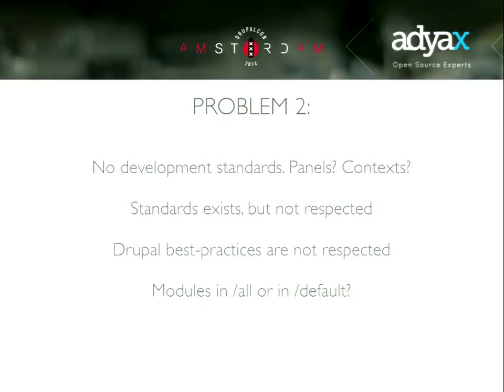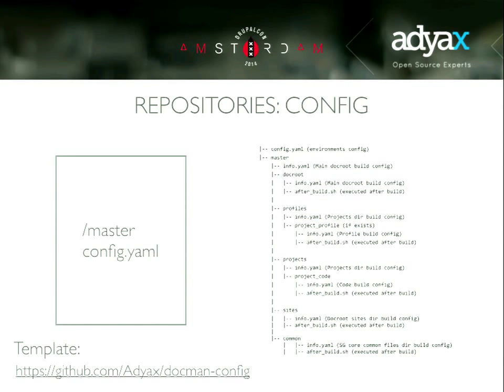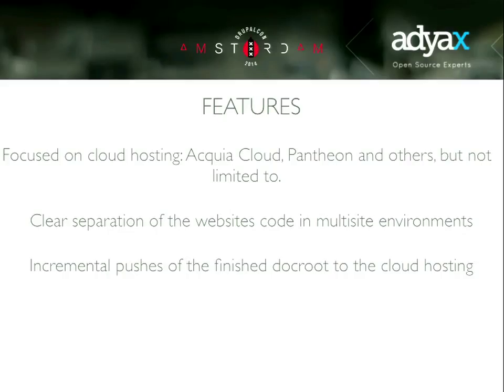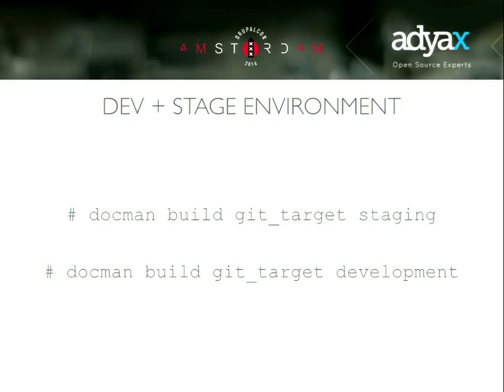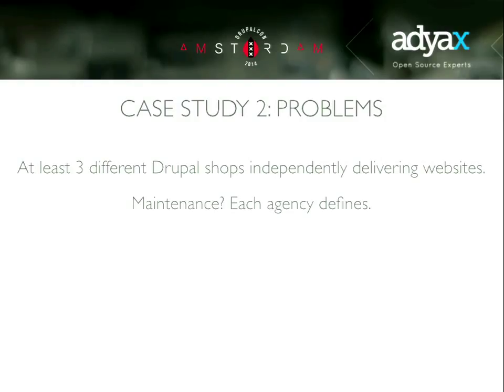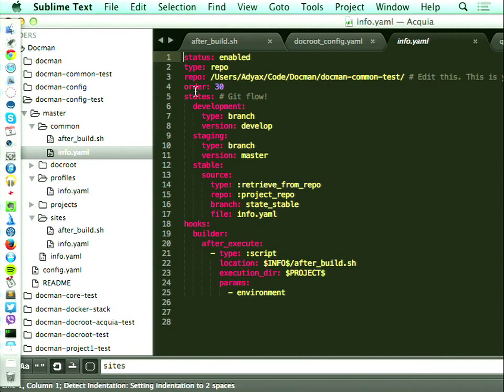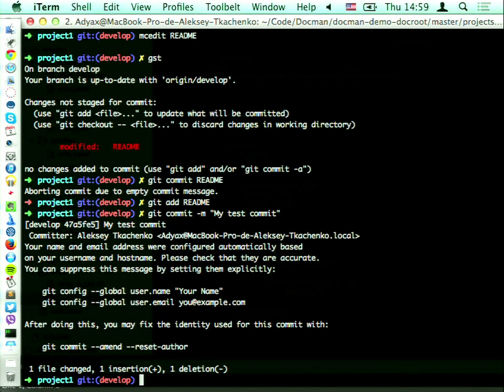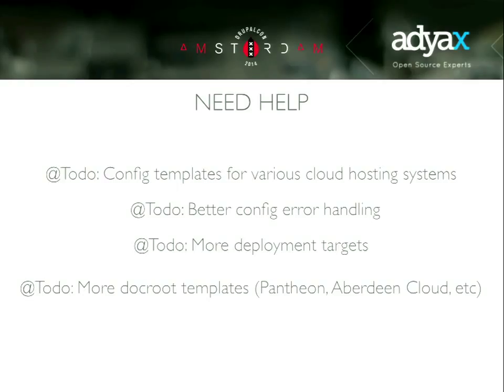DrupalCon Amsterdam 2014: Docman: the Swiss Army Knife for Drupal Multisite Docroot Management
Speakers: shumushin
Introducing Docman (available on github, alpha state): the Swiss Army Knife for Drupal multisite docroot management and deployment. Docman acts as a layer between your docroot – usually a git repository somewhere, but not limited to it– and multiple vendors working on different websites using your standards and predefined sets of modules.

Remember how hosting sales teams always tried to push you to buy more docroots "because otherwise it would be hard to manage websites in a Drupal multisite environment"? Docman can simplify your life so you will be able to stick to one docroot and multiple independent websites in it using the same Drupal core.

Have you ever tried to oblige different vendors to work with one Drupal core for completely different websites, inside a multisite environment, without making them break everything and with clear deployment schema? Find out how docman can make the once daunting task of multisite deployment more efficient.

Does the governance of multiple projects in one multisite environment scare you? Docman has hooks, like Drupal, to launch your tests whenever needed and for each website in multisite environment independently.

During this presentation you will peek inside the inner workings of the docman tool and see:

All the advantages it will bring to your multisite /single doc root deployments
A real-world case study of setting up a stable platform using this concept and the tools needed
A development process using docman ('docman build local development' command and others)
Real-world example:

You have a docroot at Acquia Cloud
You have a small governance team setting up standards (Drupal core, list of contrib modules)
You have 3 vendors working on three different websites in multisite environment